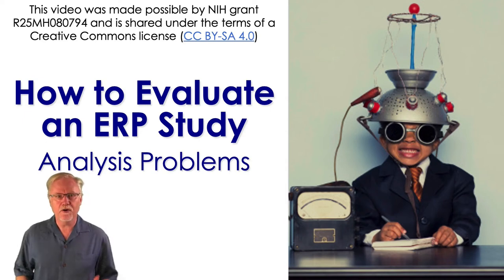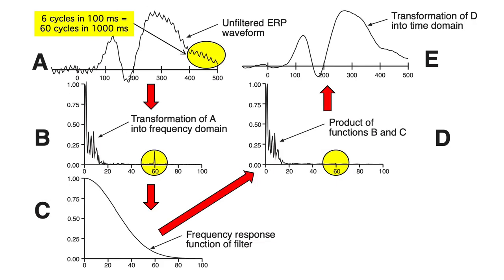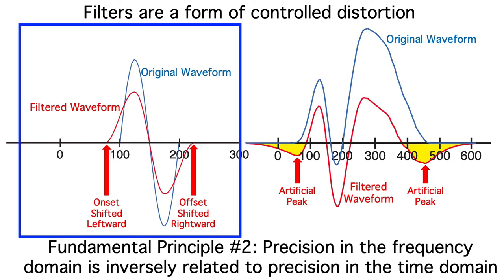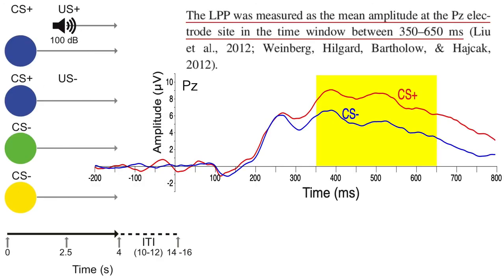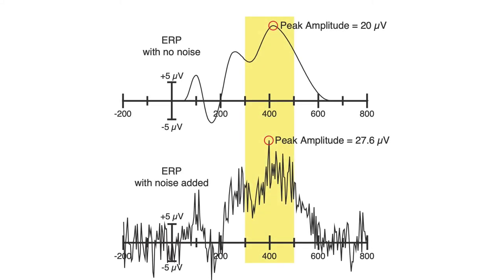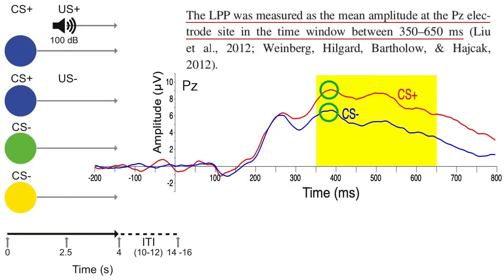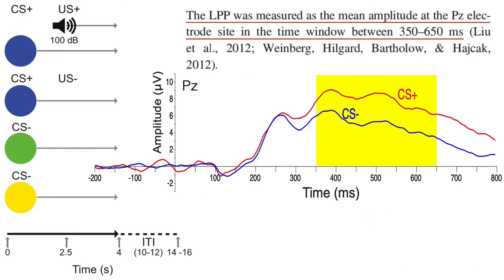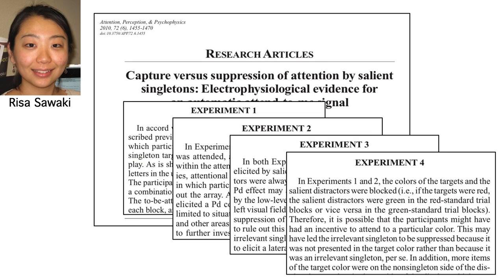Evaluating ERP Studies 4 - Analysis Problems